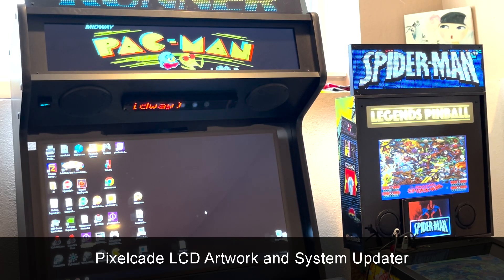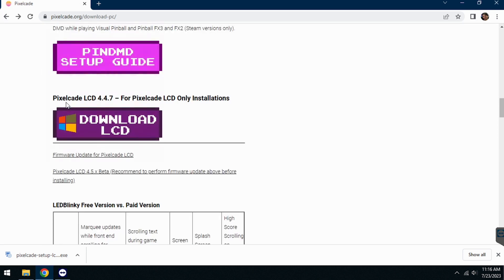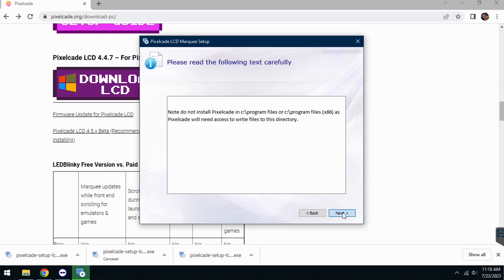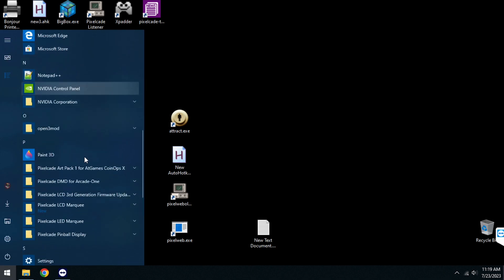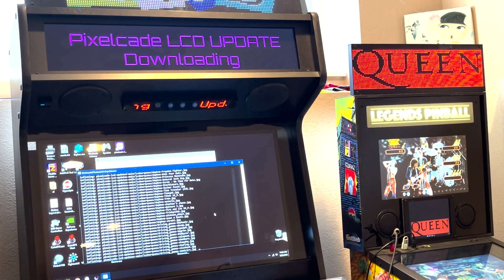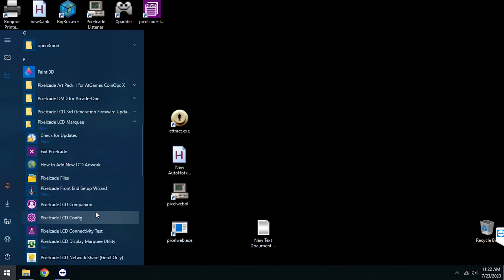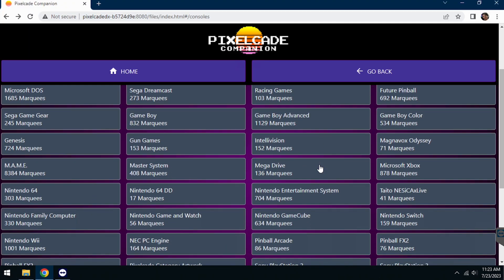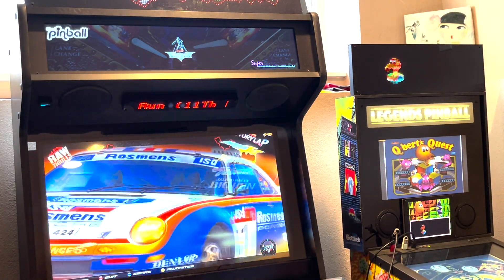Pixelcade LCD Updater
An artwork updater for your Pixelcade LCD marquee. It's recommended to upgrade to the latest firmware before running the artwork updater as the artwork updater will only add artwork incremental to the latest baseline firmware (v4.4)